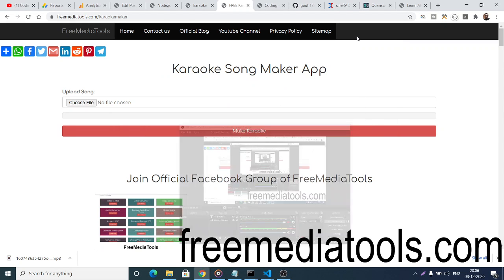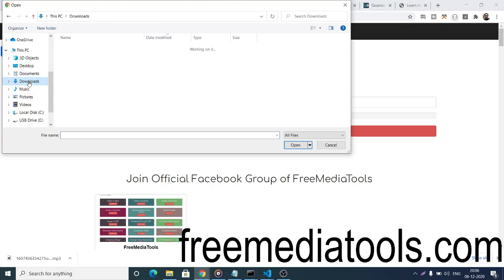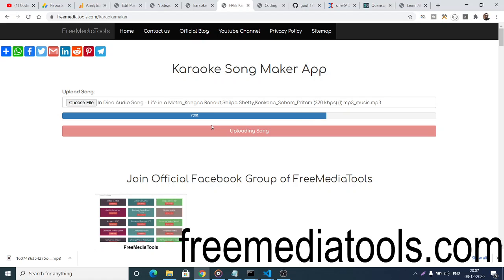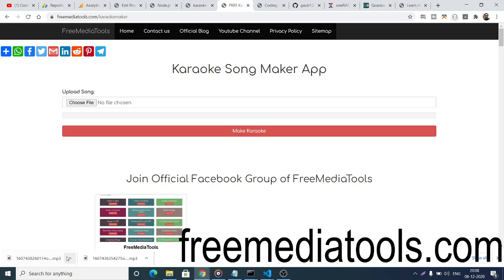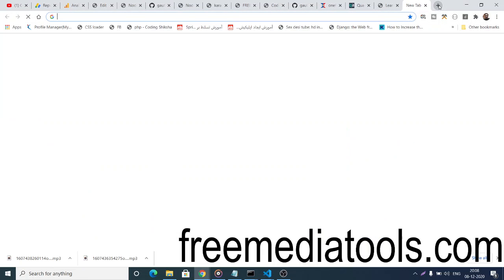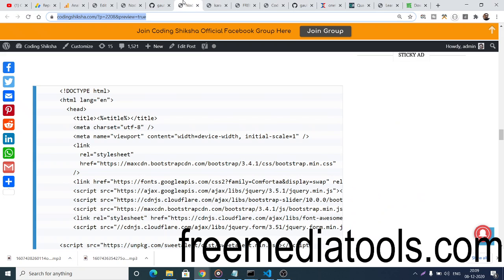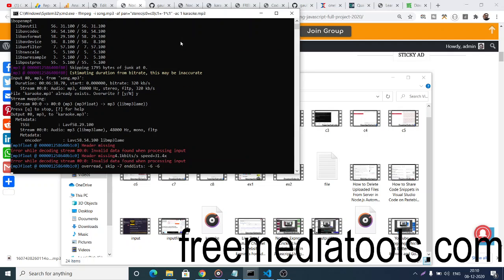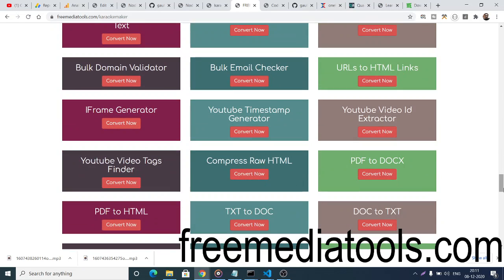Node.js Express Karaoke Song MP3 Maker Online Remove Vocals From Song in FFMPEG Using Javascript